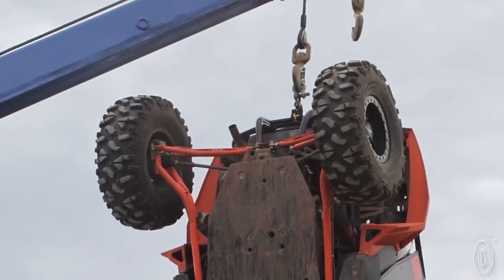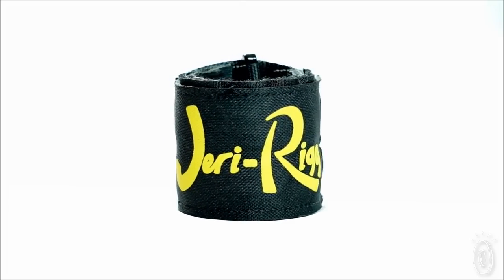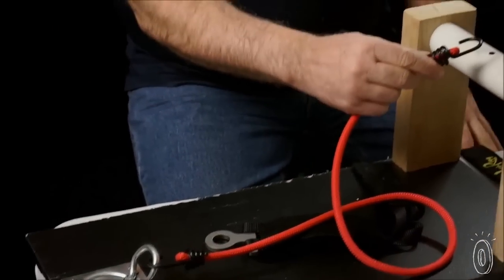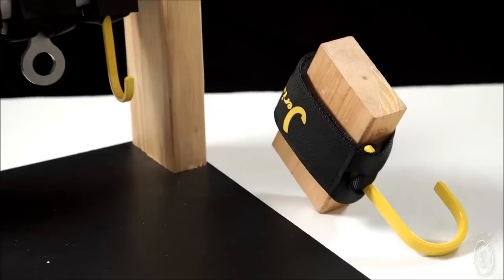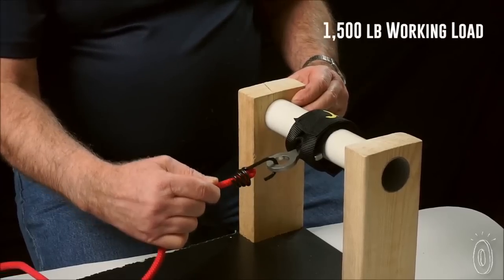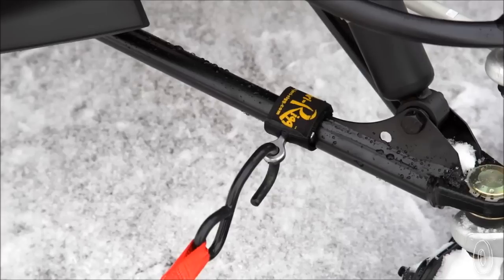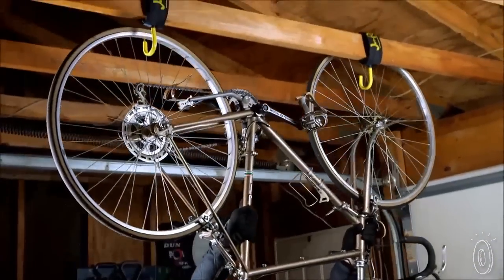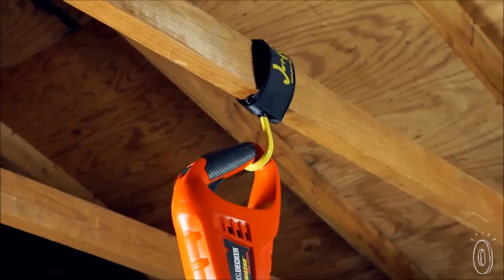Hold a motorcycle with 1 hook.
Set up this rugged anchor attachment in seconds by securing it to almost anything. The Jeri-Rigg can hold up to 3,000 pounds, and it helps with day-to-day lifting, securing, and organizing.

Transport a motorcycle in a truck or hang a bike in the garage. Or use its heavy-duty design to organize equipment or hang buckets as a jobsite companion. The Jeri-Rigg prevents the commonplace snapping, shifting, and scratching that comes with using bungee cords and other ad-hoc securing methods alone.

The setup is virtually instant. Strap the wrap to the object you want to lock in place or onto a holding surface. There are two types: the eye-hook and the j-hook. Both hold and attach to nearly anything. Use them as an anchoring point in conjunction with tie downs (e.g., bungee cords, tie down straps, ropes, chains)—or use the j-hook by itself to hang things.

From home to your truck, camper, boat, or anywhere else, this securing system is a steady, handy helper.